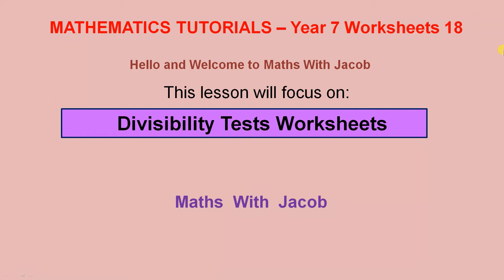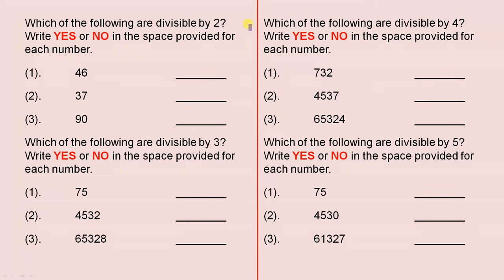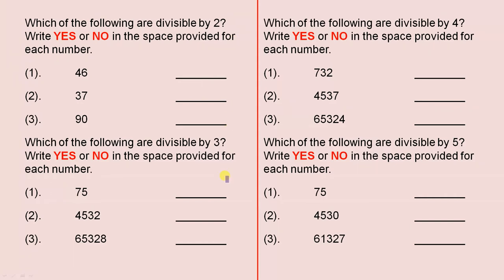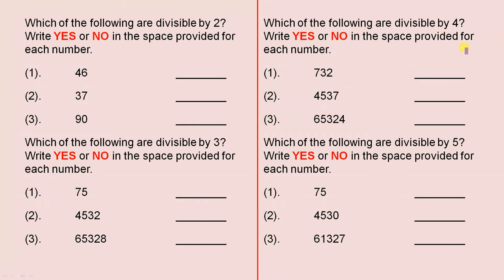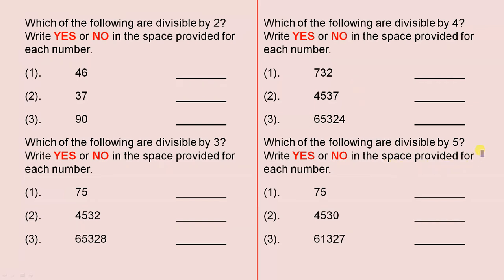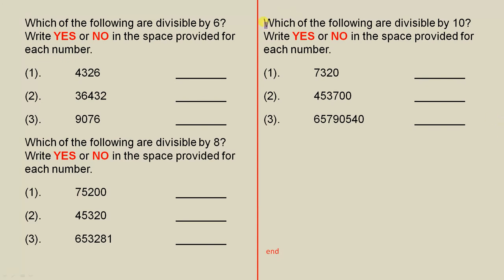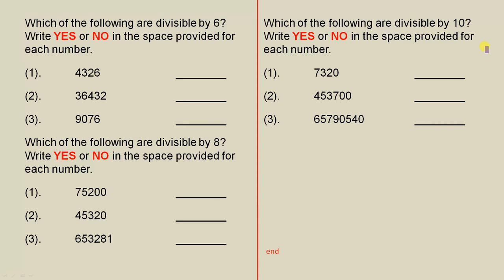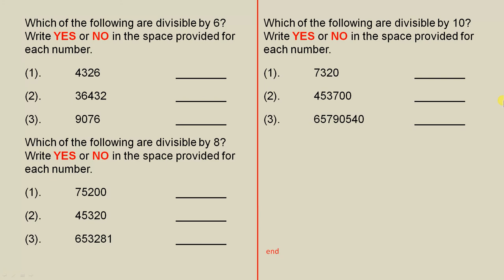Divisibility Tests Worksheets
This video presents a number of worksheets on divisibility tests.